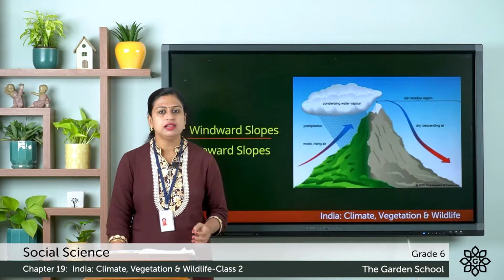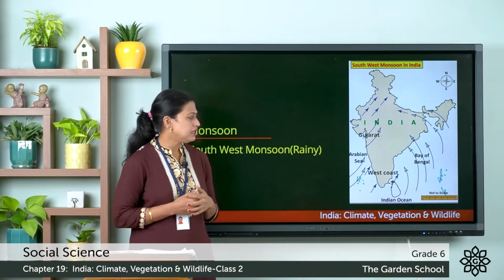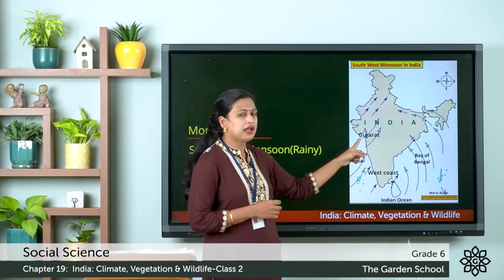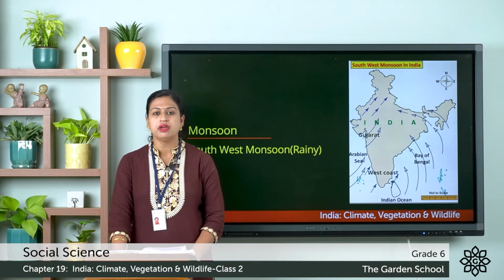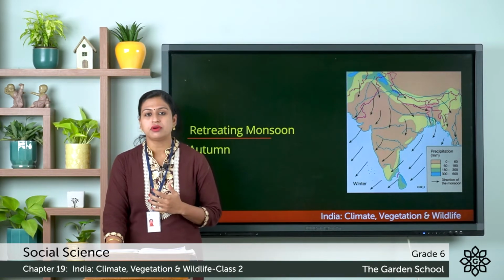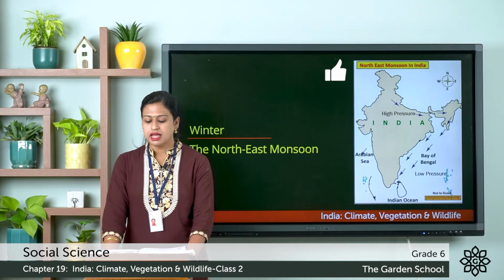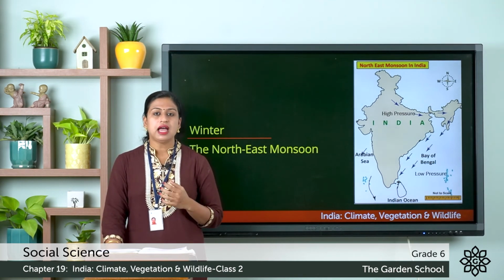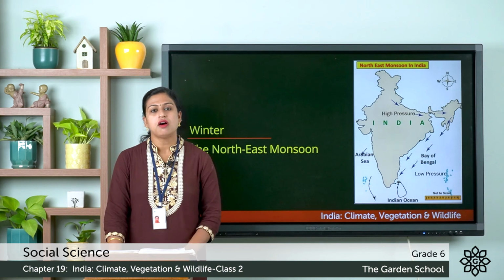Grade 6 Social Science Chapter 19 Class 2 Retreating Monsoon and Winter